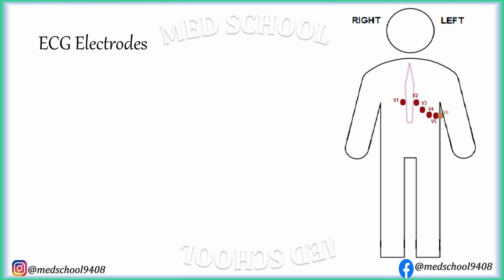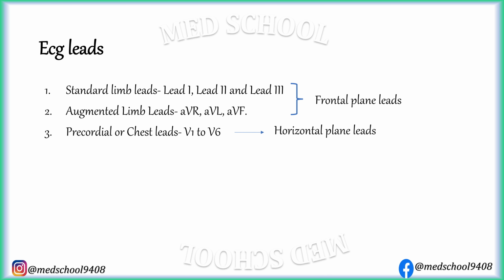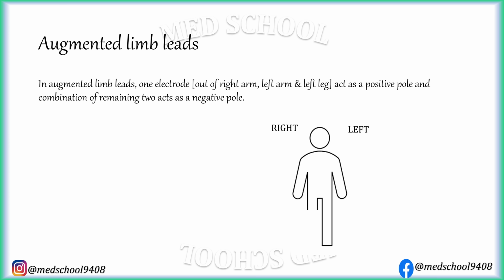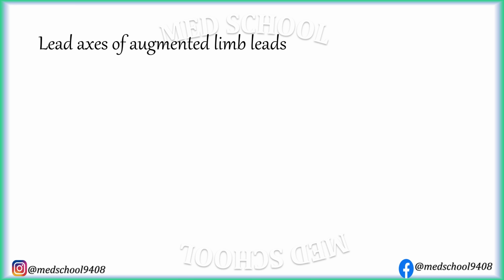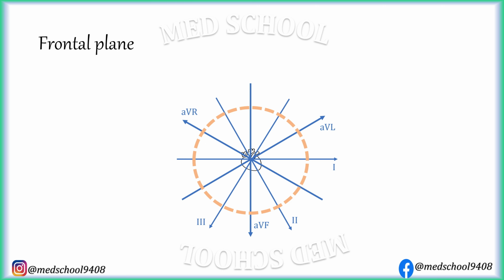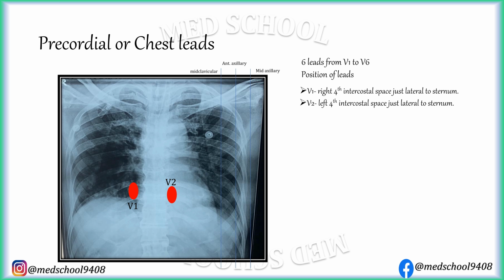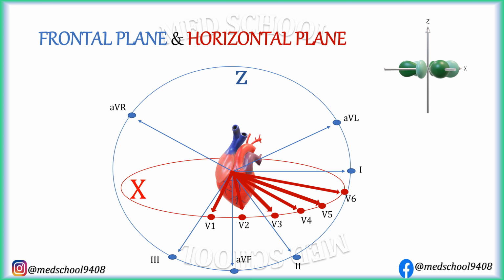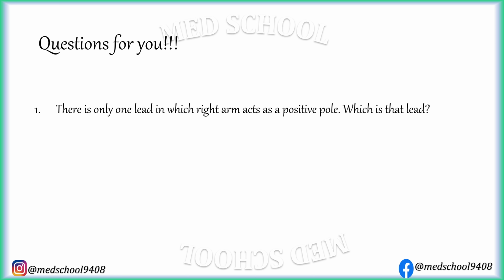Basic of ECG Part 1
This video is the part 1 of the series of Basics of ECG.
1-what are ECG leads?
2-how they are formed?
3-what is lead axis?
4-what are frontal and Horizontal planes?
5-How are 12 ecg leads arranged around the heart in virtual 3 dimensional space?
For further reading refer to 'Leo Schamroth An Introduction To Electrocardiography 8Ed (Adapted Edition)',